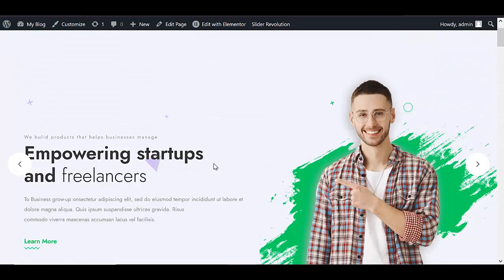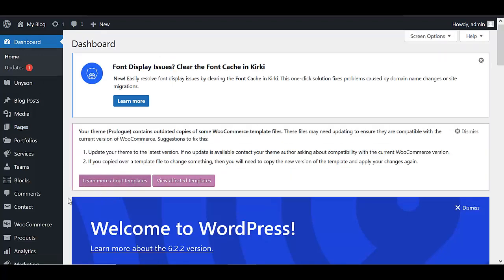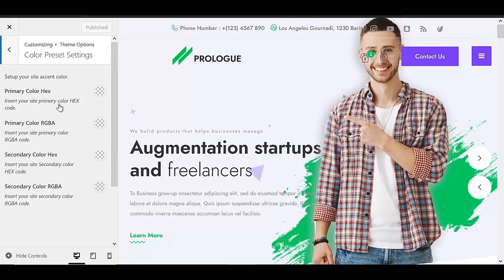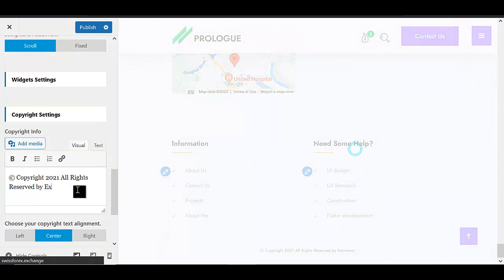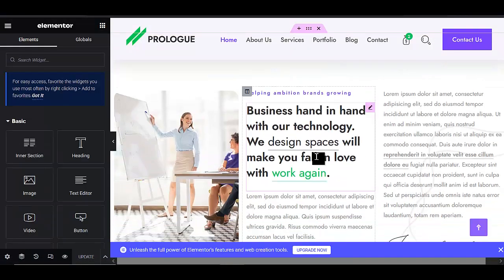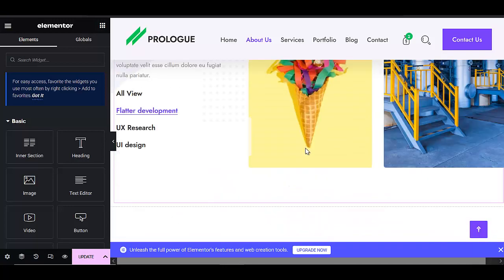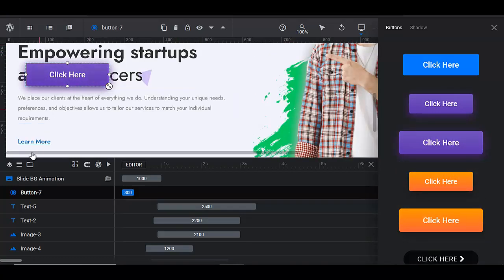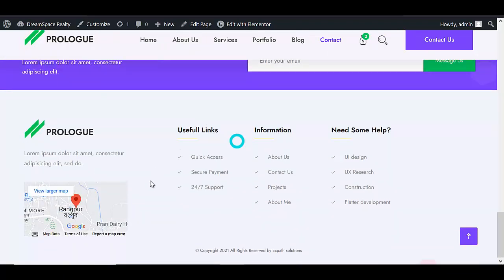How to develop a company website with wordpress in 2023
Welcome to our YouTube tutorial on developing a company website with WordPress in 2023!

In this video training, I will show you how to create and develop an company website for free using elementor in 2023. This is a step by step tutorial that you guide all through.
This video is for anyone who wants to create a website. Whether you're a business owner, entrepreneur, this video will help you.

Please Like it & Share it with friends!
Also use the Comment session Below